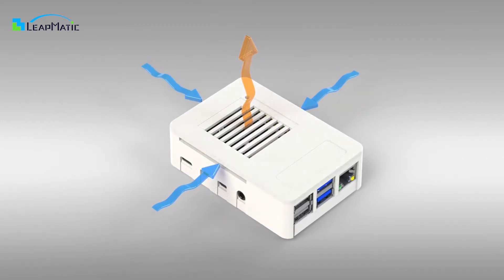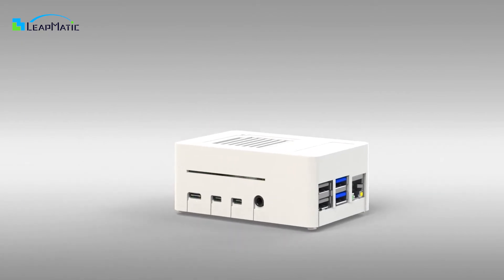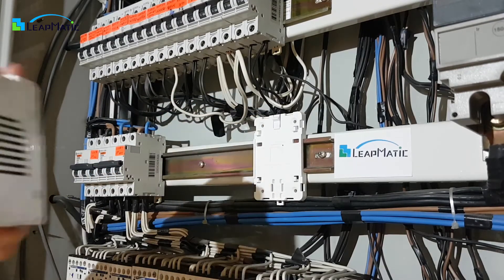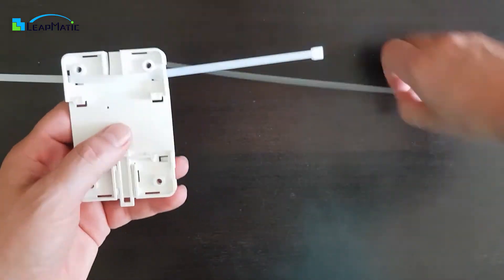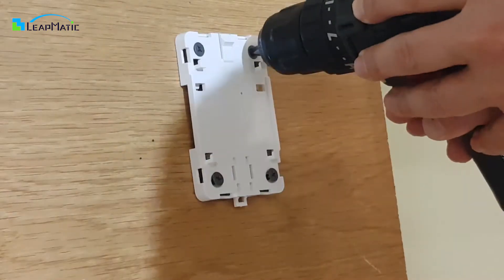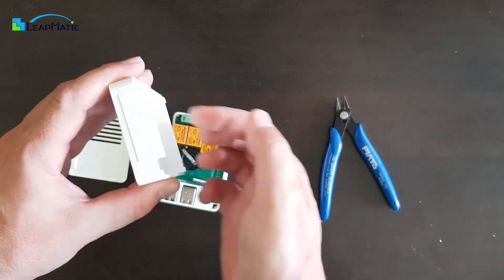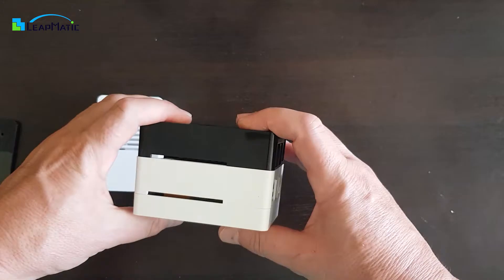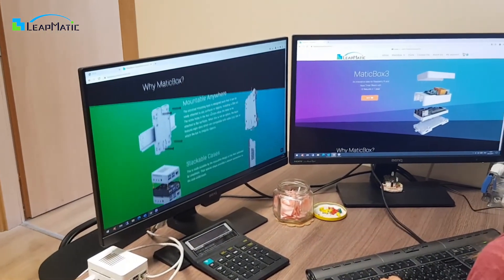MaticBox 4 - The innovative Case for Raspberry Pi 4 | Outstanding Airflow + Fan adapter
What is MaticBox?

Innovative MaticBox is a case for Raspberry Pi and Asus thinker board. It comes with a large set of components that make it applicable to a wide range of scenarios. It can be attached to any surface, including DIN rails. Multiple ventilation and cable slots as well as dedicated support for active cooling help keep the processor’s temperature down. Makers will appreciate the included Automation Cover, which provides plenty of space to host large elements, such as relays and terminals. One of the most significant innovations are the specially designed feet at the bottom, which not only leave space to help with the cooling, but also make it possible to stack cases on top of each other.

Compatible with:

MaticBox 4 is compatible with For Raspberry Pi 4 Model B

MaticBox 3 is compatible with Raspberry Pi 2 Model B, Raspberry Pi 3 Model B, Raspberry Pi 3 Model B+, Asus Tinker board and all other comaptible with them,

Main Features

1. Mountable Anywhere – The universal mounting base is designed such that it can be easily attached to any surfaces or objects, including a DIN rail. The screw holes in the four corners allow the base to be attached to flat surfaces. When this is not an option, the base features eight slots which are compatible with cable (zip) ties to attach the box to irregular objects.

2. Stackable Cases –  This is made possible by the innovative design of the feet, patented by LeapMatic. Their special shape provides a secure connection to the case underneath.

3. Multiple Ventilation Slots Fan Adapter –  MaticBox has multiple ventilation slots that provide a natural air flow which disperses heat from the single board computer. An active fan can be attached directly inside the case as well. This is helpful when an extension board limits the available space above the processor. The provided fan adapter can be attached to the case’s body and allows for the mounting of 25 * 25 mm fans with heights from 5 mm to 10 mm, working at either 5V or 3.3V. The adapter’s vertical columns are designed to securely hold fans with different heights. The provided fan spacer helps accommodate CPU heat sinks and low profile fans. The fan adapter can be rotated 180 degrees to accommodate different CPU locations.

4. Low Profile Cover – The low profile cover can be used when no extension boards are present, or when the extension boards are relatively thin and do not contain large elements. With this cover, the case has one of the lowest heights in the market – just 28.5 mm.

5. Automation Cover – MaticBox set also includes an automation cover which is useful when the case hosts extension boards with large elements, such as relays and terminals. The cover features a cutout on the short side for access to terminals on the extension board. When the cutout is not needed, the provided screen can cover it. When only a partial cutout is needed, portions of the screen can be broken away alongside the provided grooves. MaticBox’s overall dimensions, including the automation cover, allows it to be mounted in a standard electrical panel with a DIN rail.

10 features in 1 casе:

1.Low profile cover
2.Automation cover
3.Grooved screen to close the automation cover gap
4.Fan adapter
5.Fan spacer
6. Ability to attach a fan directly inside the case
7. Ability to screw the base to surfaces
8. Ability to attach the base with cable (zip) ties
9. Ability to attach the base to a DIN rail
10. Ability to stack the cases